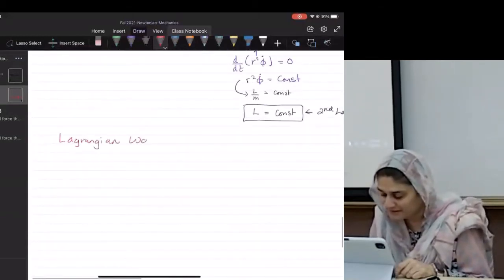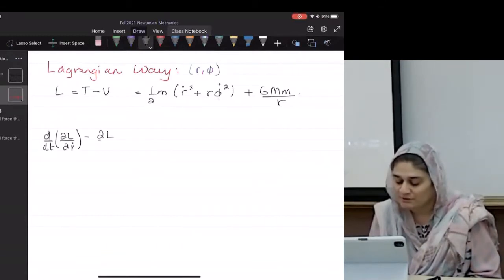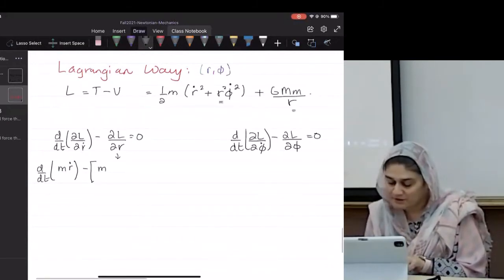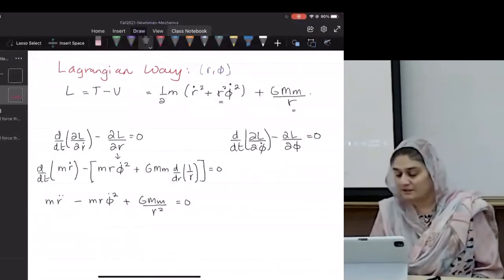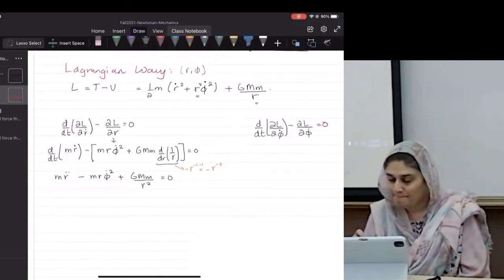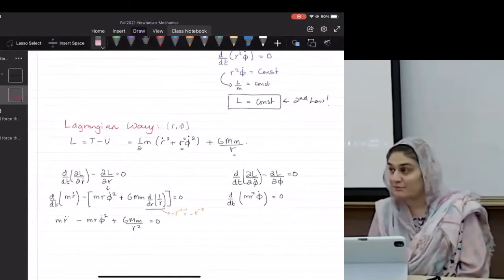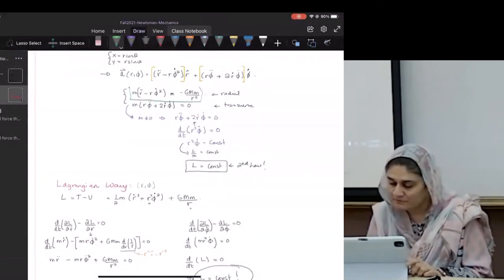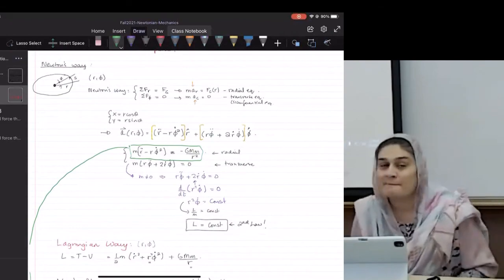8.12-2 Planetary motion - equation of motion using Lagrangian method. IOP ebook.